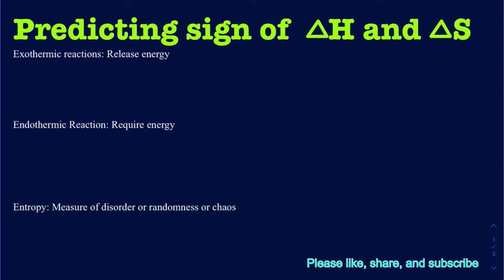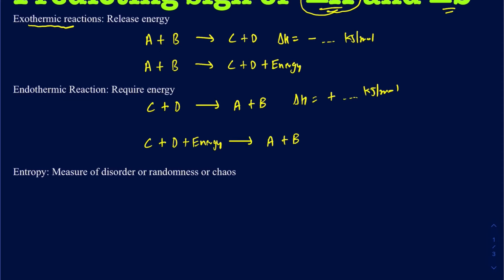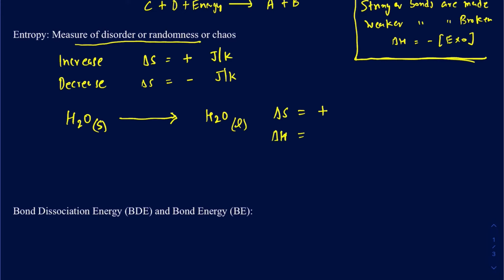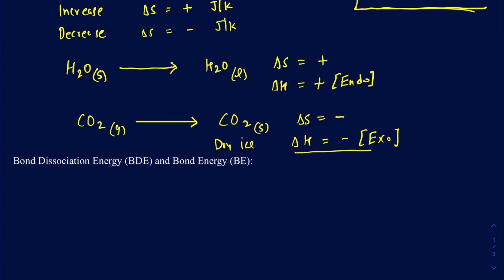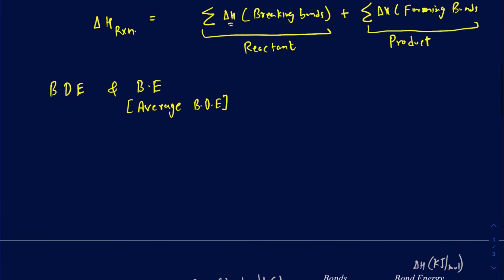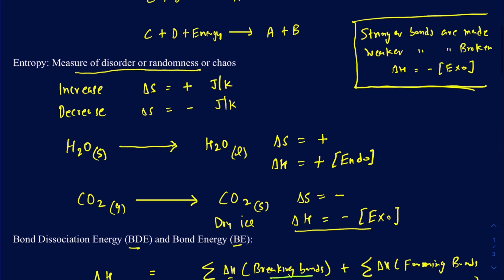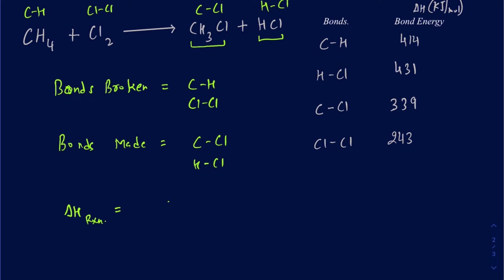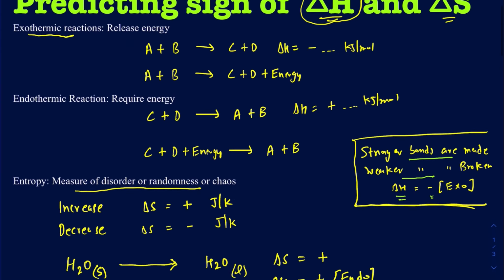Predicting the sign of delta H and Delta S. How to calculate delta H using bond energies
Predicting the change on entropy and enthalpy
How to calculate change in enthalpy using bond energies
Difference between bond dissociation energy and bond energy